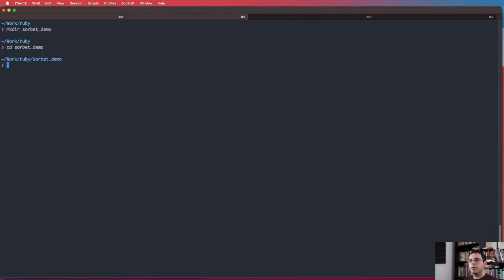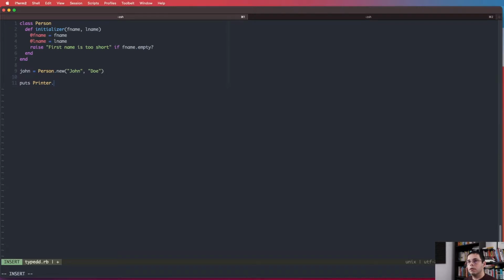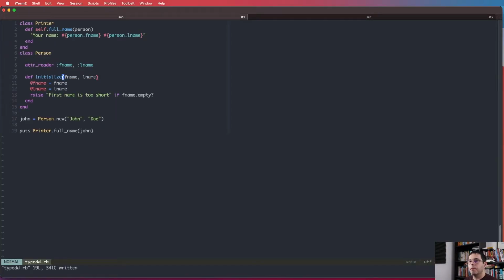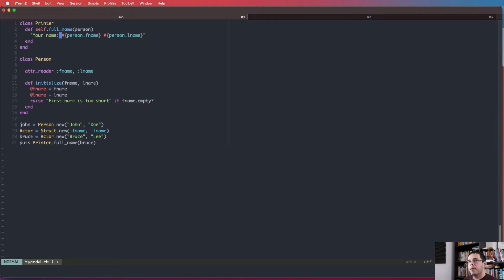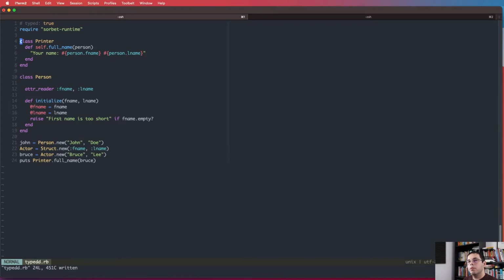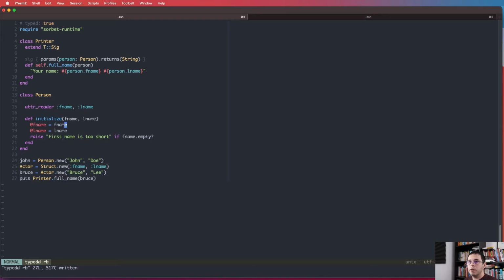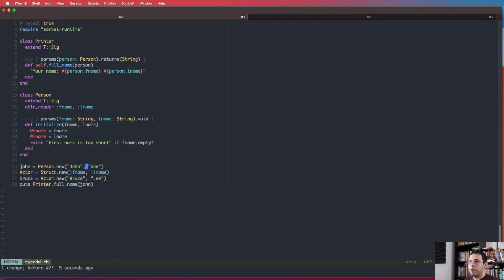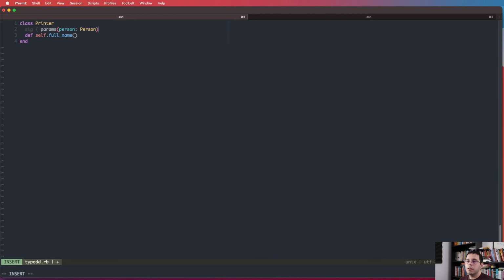How to Add Type Checking In Ruby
Type checking is something that is not talked a lot about in the Ruby world, and for good reason. Ruby is a dynamically typed language after all; so why bother?

But from my experience, large Ruby (and especially Ruby on Rails) applications are very hard to manage. So I think using types as a tool for writing better Ruby code can make this task a little bit easier.